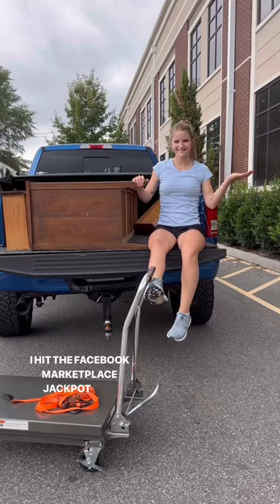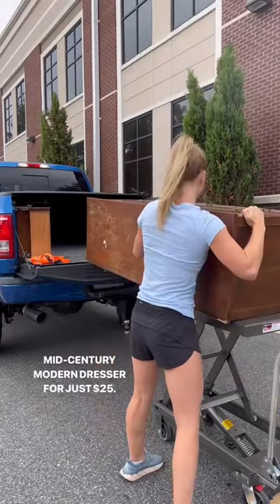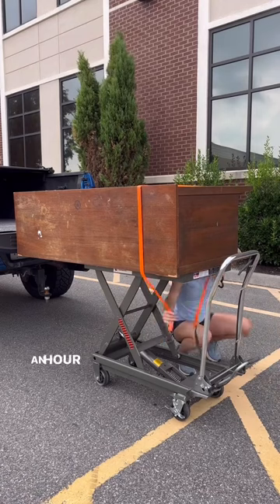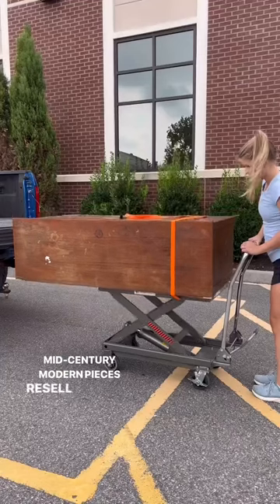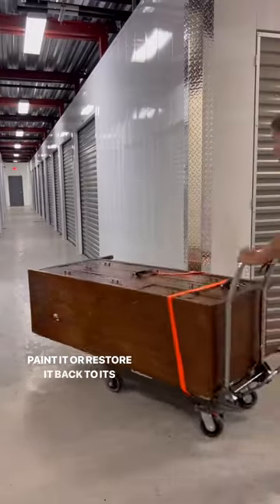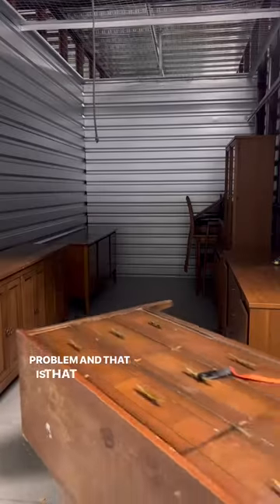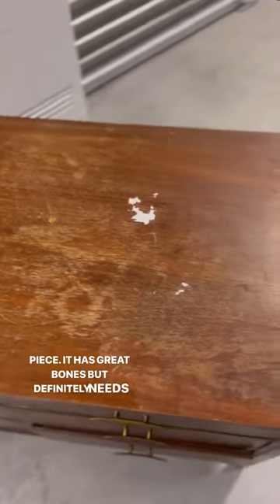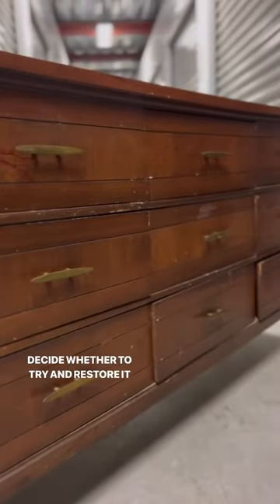SCORED this Mid Century Dresser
SCORED this dresser🤩 Facebook marketplace has the best finds!! What do you thinking should do with it???